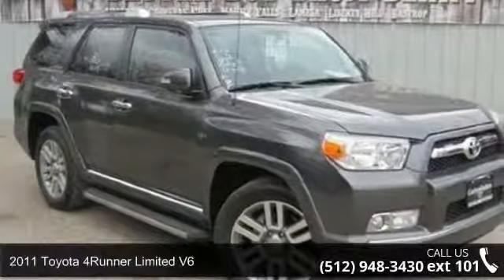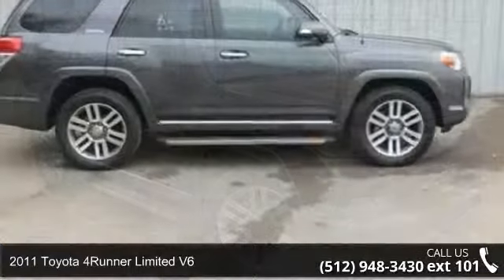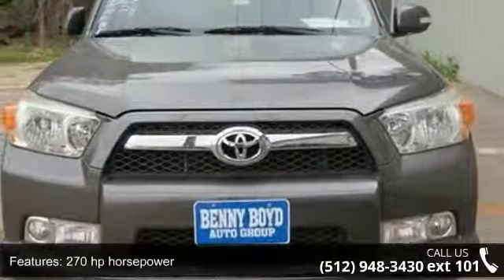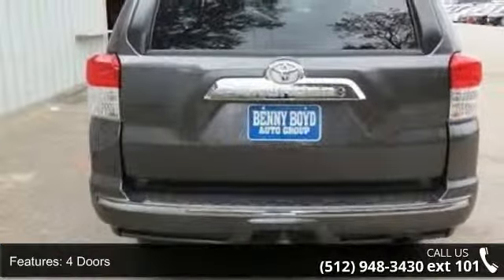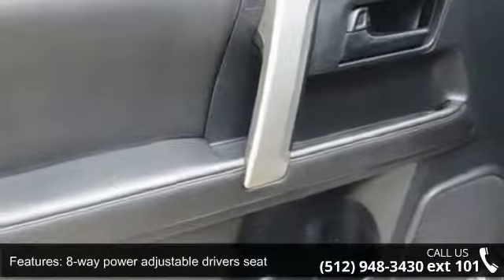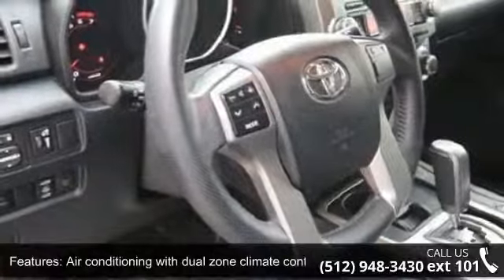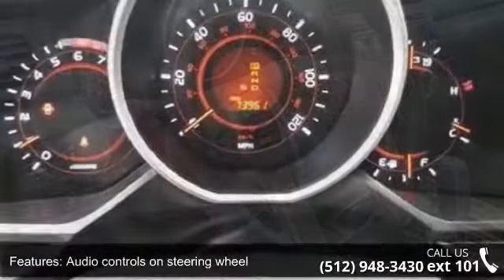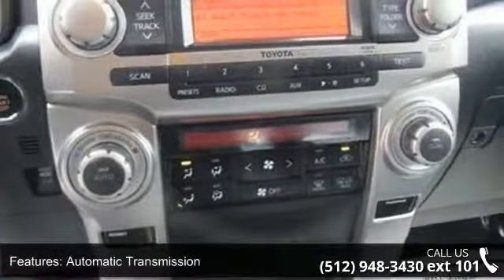2011 Toyota 4Runner Limited V6 - Benny Boyd CDJ - Lampasa...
This 2011 4Runner is priced in reference to NADA Values and is ready to sell. Contact the Internet Manager to capture more information on this 4Runner. Stop by and become part of the Benny Boyd Family. Call Today!!